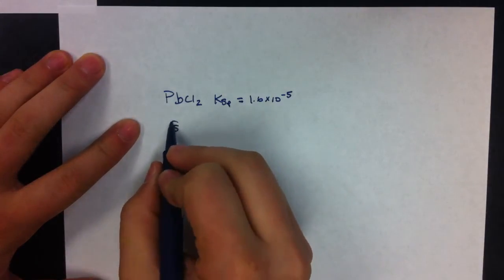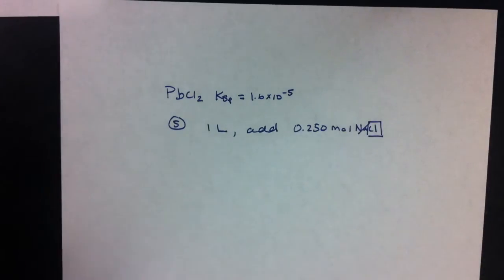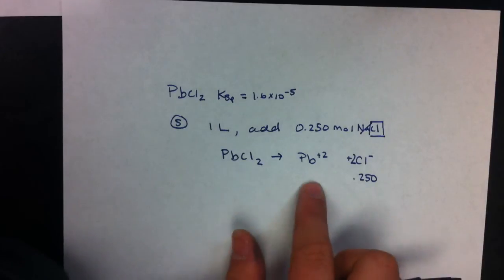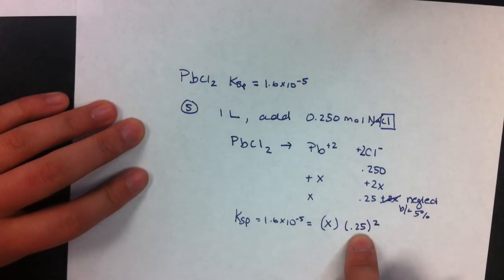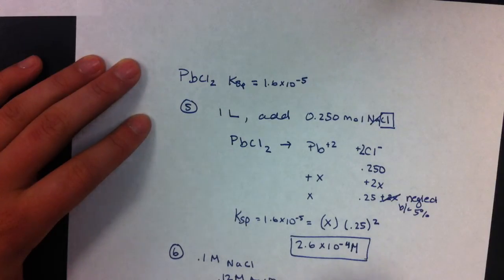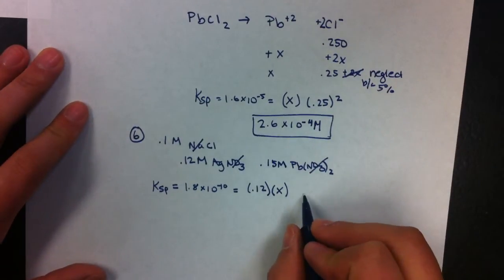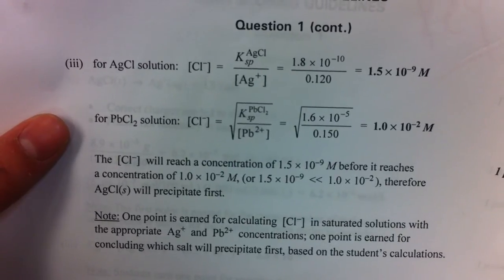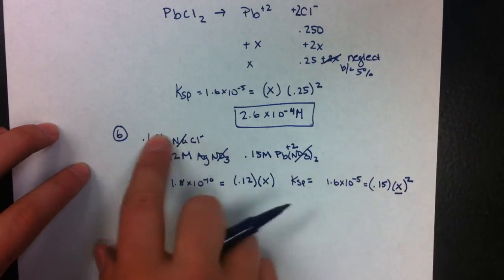2001 Part 3